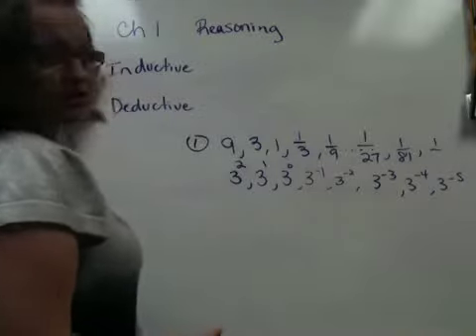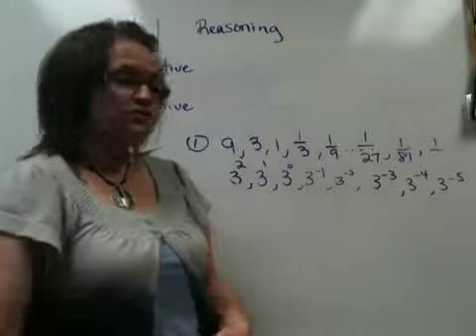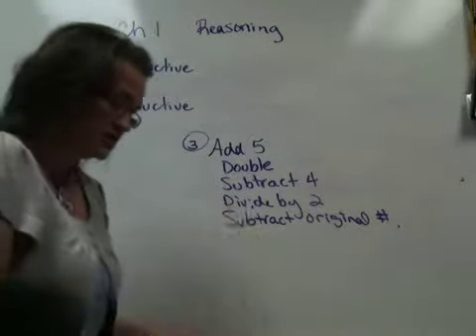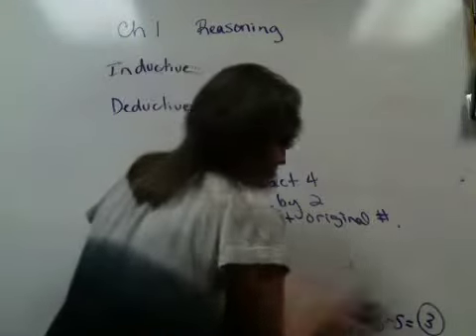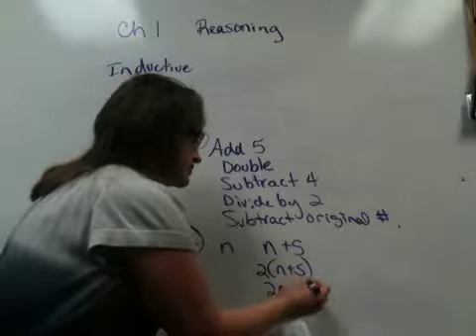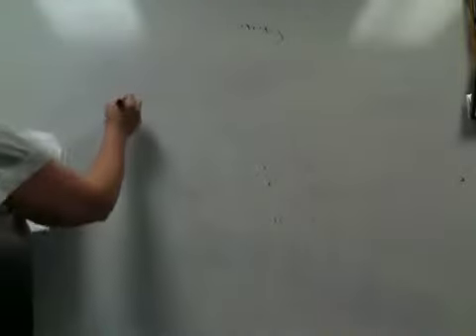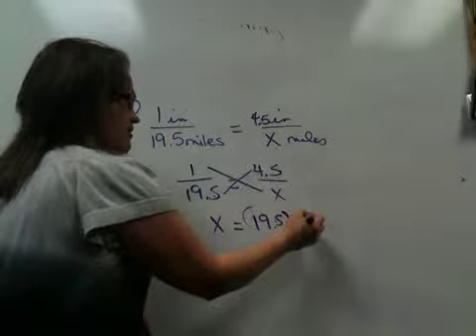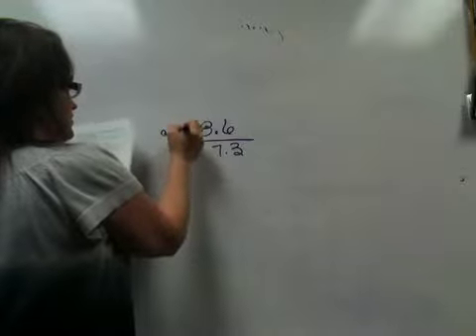Mat 110 midterm study guide chapter 1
Chapter 1 Reasoning and problem solving midterm study guide